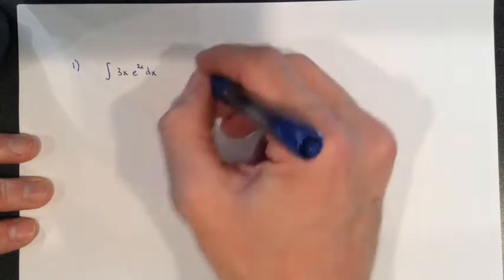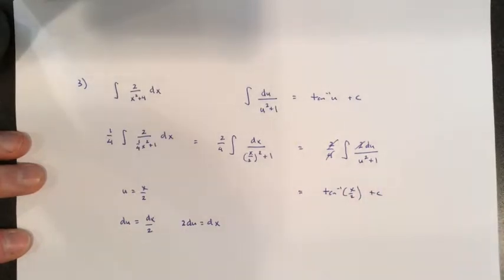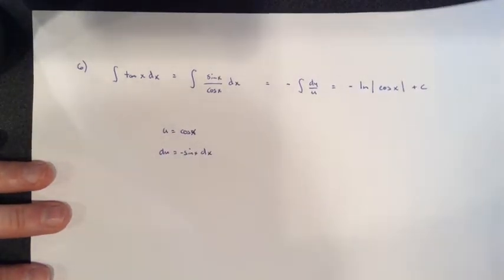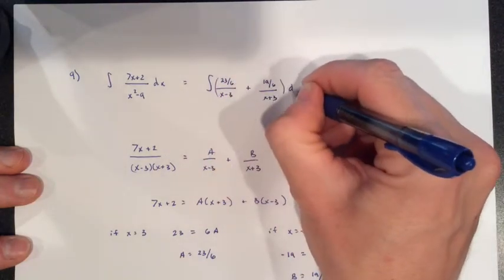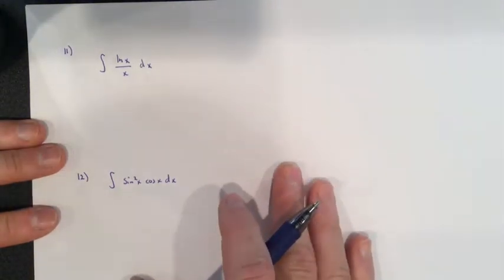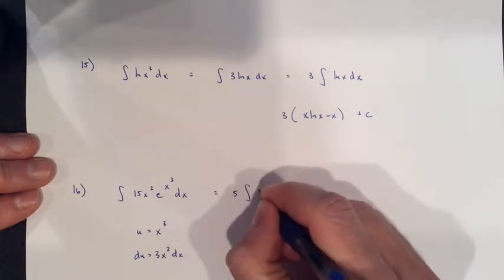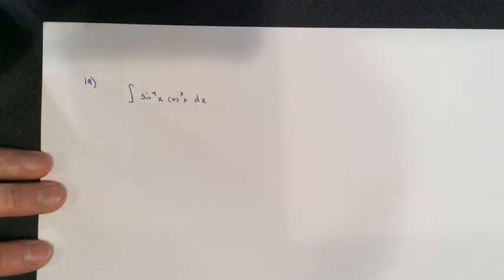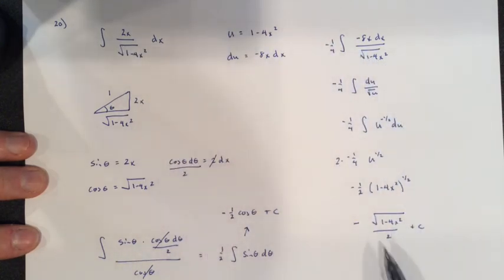Integral Strategies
This video is a complete overview of different integral techniques including u-substitution, trig integrals, integration by parts, and partial fractions.